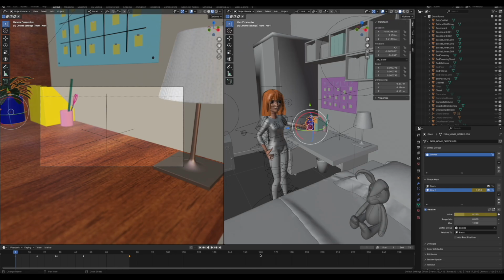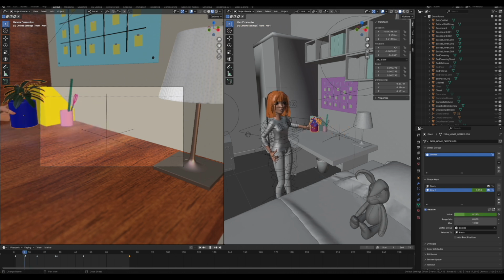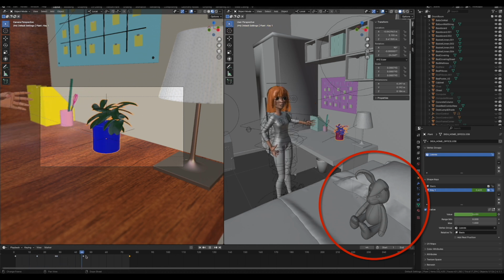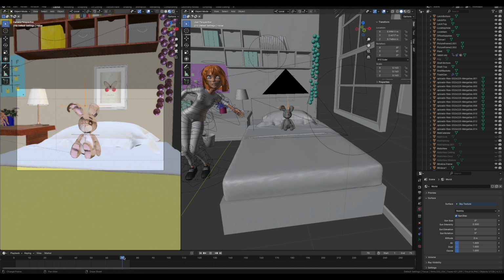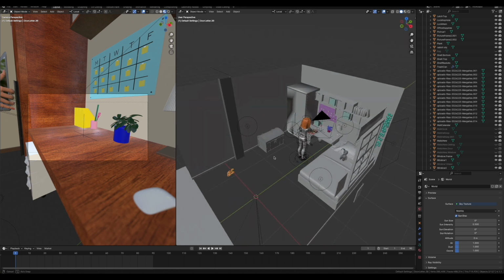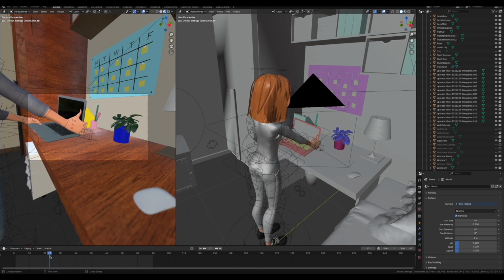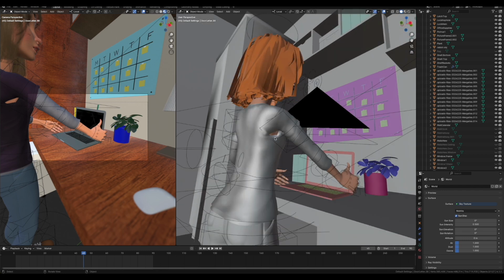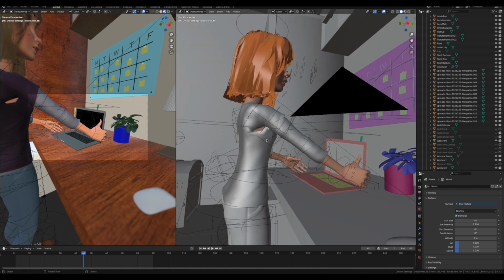Welcome To Texas Breakdown: Shot7abc (S3 E7abc)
0:00 Intro
0:04 Storyboard
0:13 Shot 7A
1:48 Shot 7B
2:47 Shot 7C
5:23 Outro